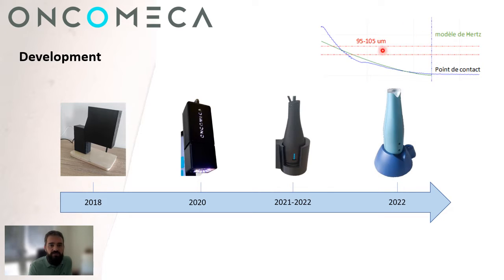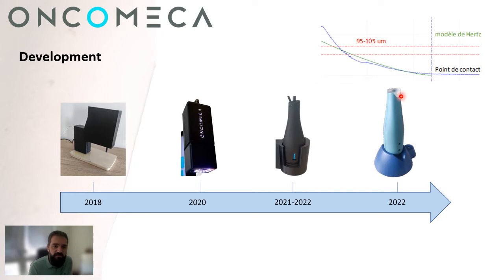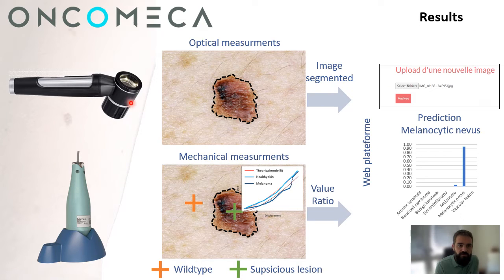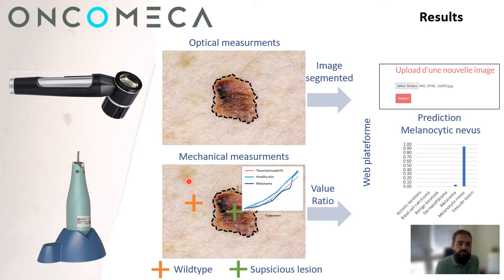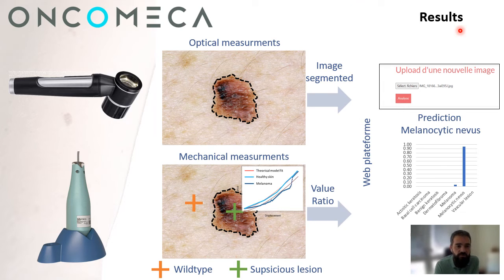RoboMecha ONCOMECA - ELISE Project Open Call 1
ONCOMECA is both a start-up and a medical device for the diagnosis of skin cancers, which uniquely combines an optical sensor, a robotic palpation and an artificial intelligence (AI). The goal is to drastically improve the quality and timeliness of skin cancer diagnosis by practitioners and relieve the healthcare system. Oncomeca's current deep learning solution is based on the combination of 2 distinct networks that
are combined together to improve accuracy. The first AI analyzes images obtained from skin lesions under polarized light. The second AI analyzes mechanical data obtained from our patented mechanical system. These 2 AI axes improve reliability and robustness, making the results interpretable and understandable. The technical approach uses a specific neural network developed by ONCOMECA to extract a more accurate diagnosis.